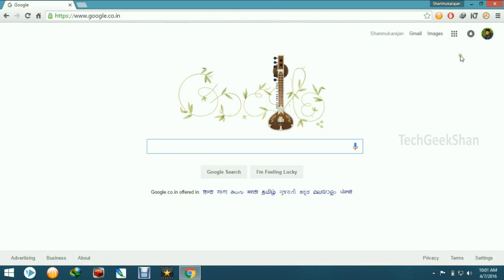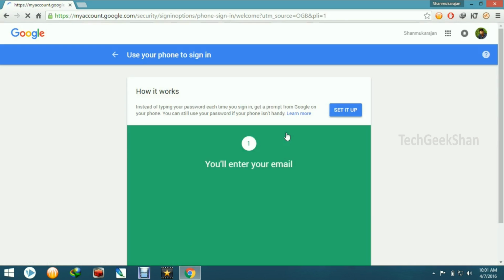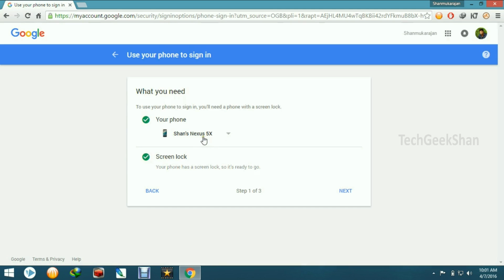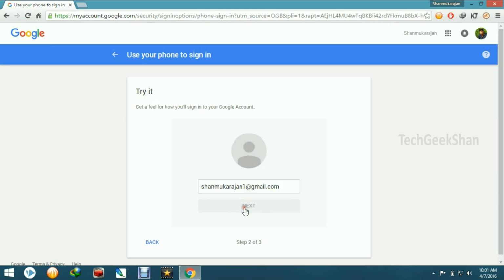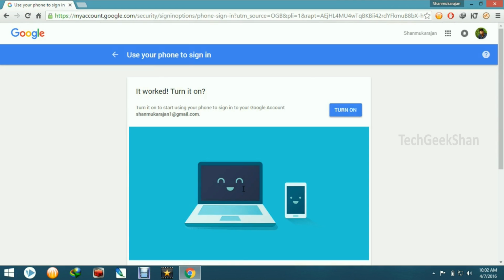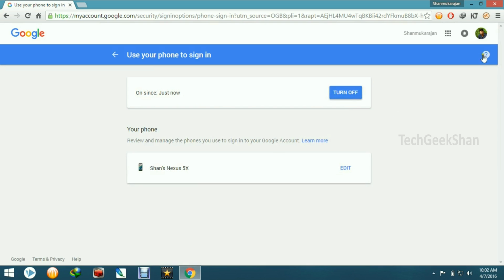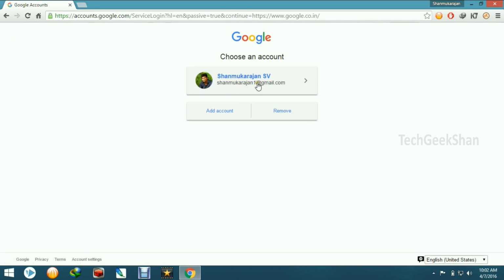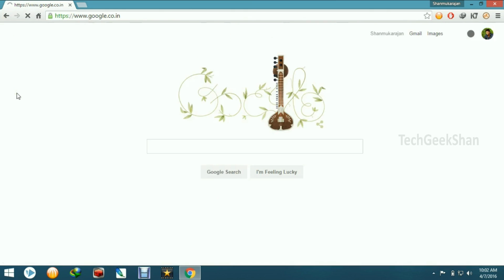Signin Your Google Account without Password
This Video will explain how to Signin your Google Account without entering Password.
You can also have the option to enter password manually.